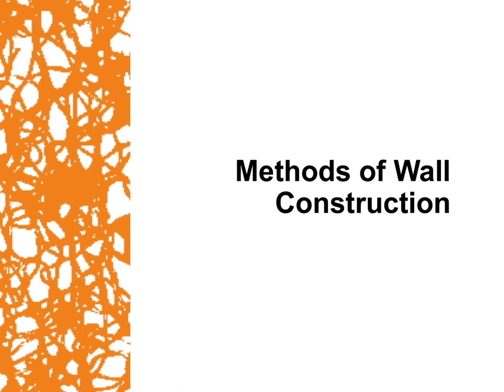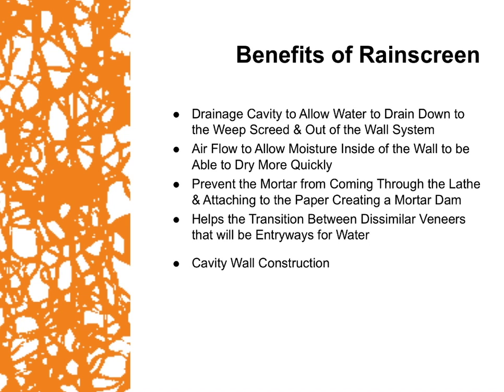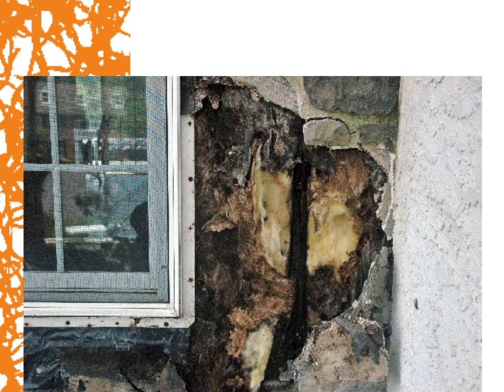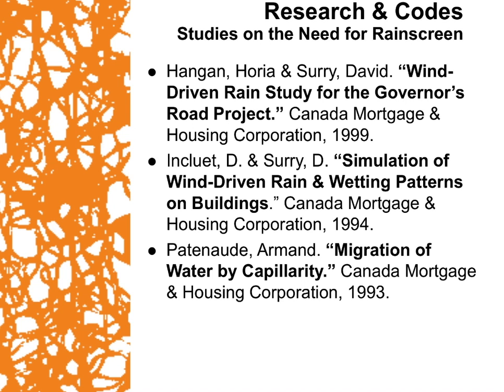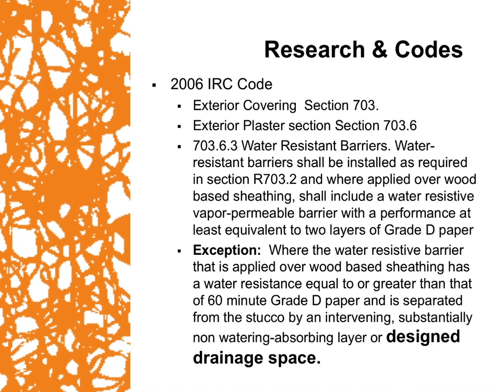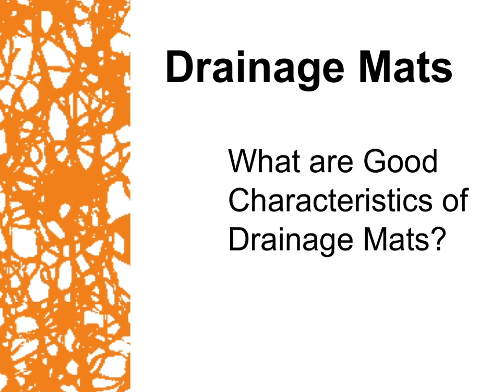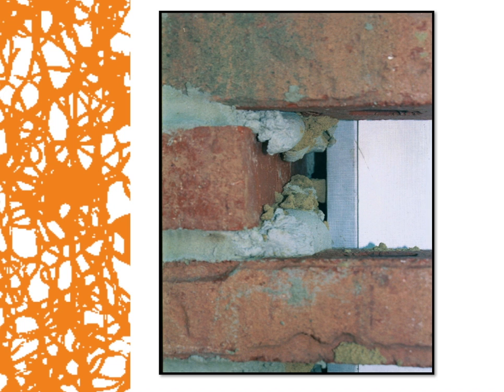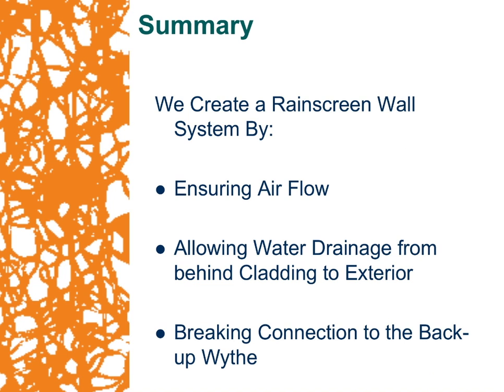Rainscreen & Ventilation | TLPCA-02